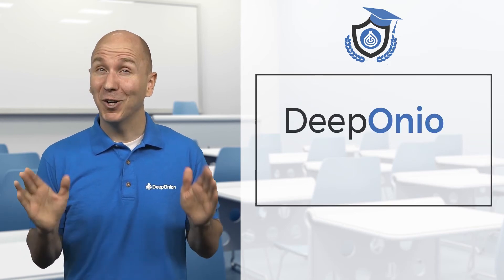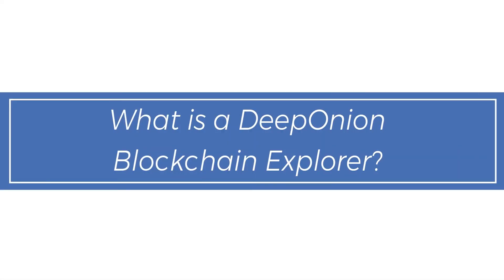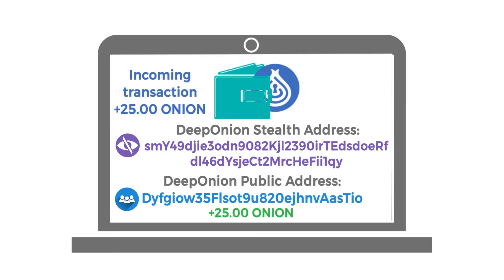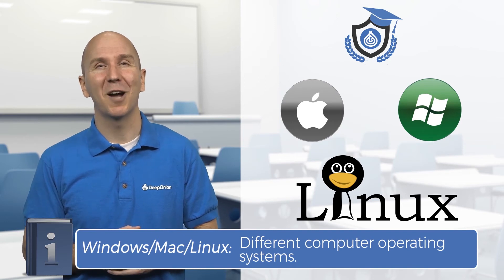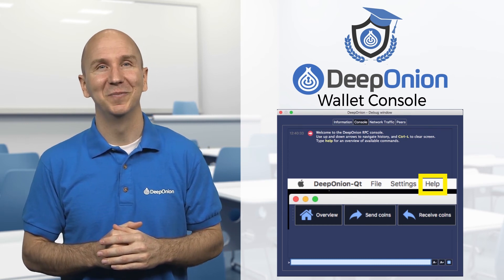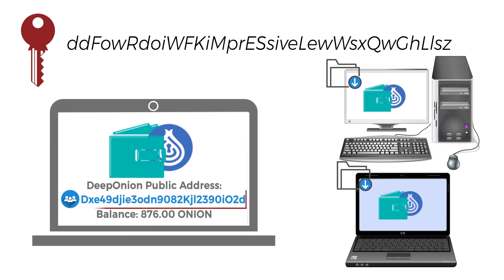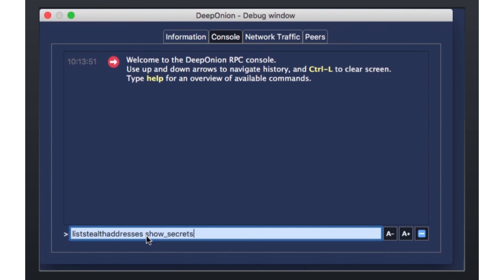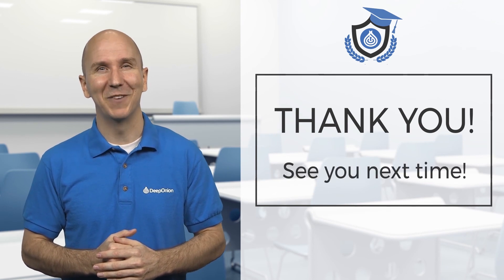DeepOnion Academy Video Series | DeepOnion Stealth Addresses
Welcome to the DeepOnion Academy Video Series. In this basic cryptocurrency video I will be talking all about Stealth Addresses, what they are, and how they work, and why you would want to use them. Basically the main reason why we use stealth addresses is for privacy, they protect the receiver's privacy. You won't be able to find the transaction or receiver's balance on the block explorer (blockchain explorer).

I have several other DeepOnion videos and some basic how-to cryptocurrency videos here on my channel, check those out if you like.

Make sure to check out my cooking show here on YouTube you can find that